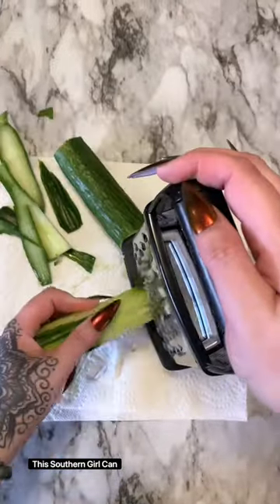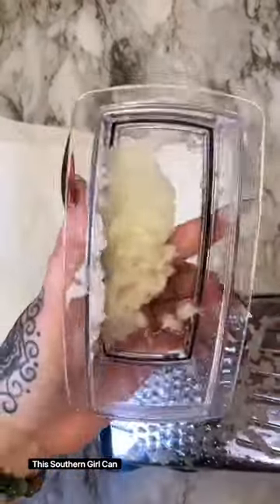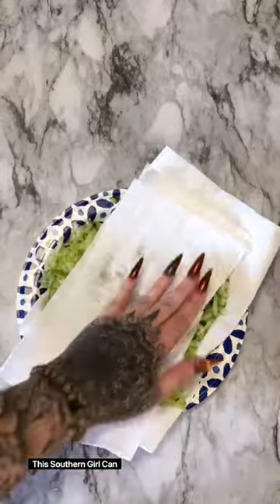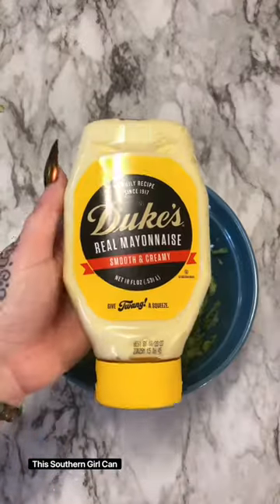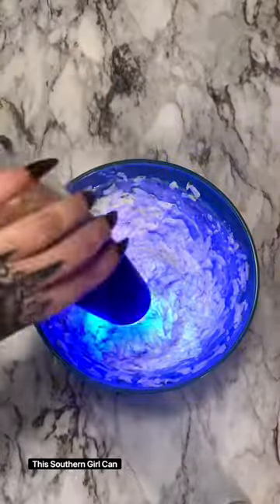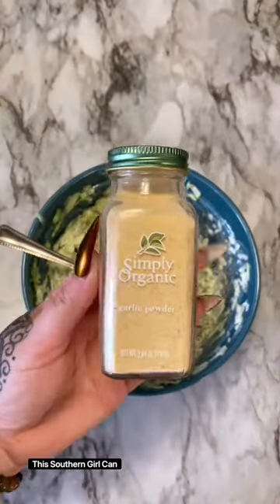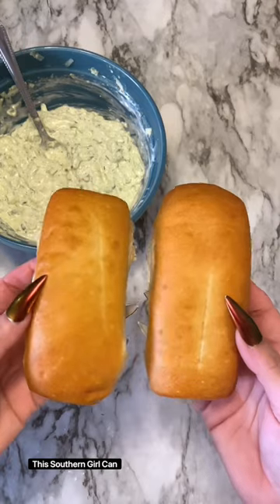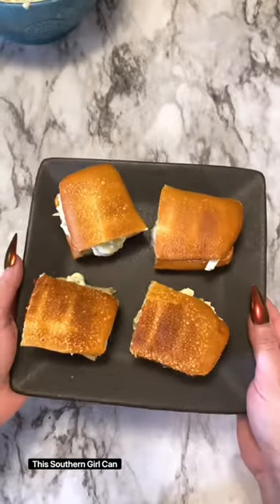Creamy Cucumber Sandwiches